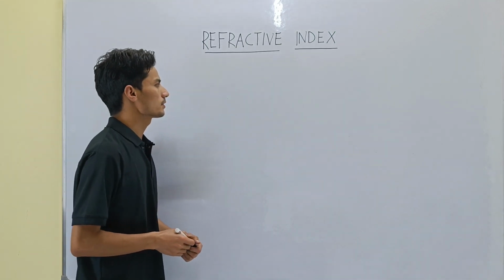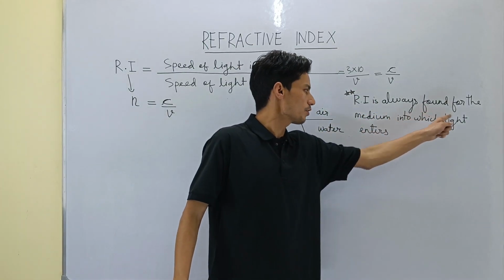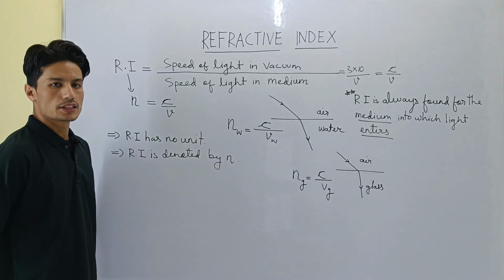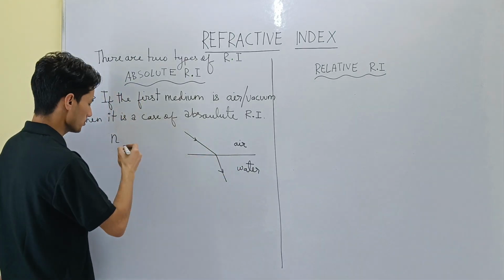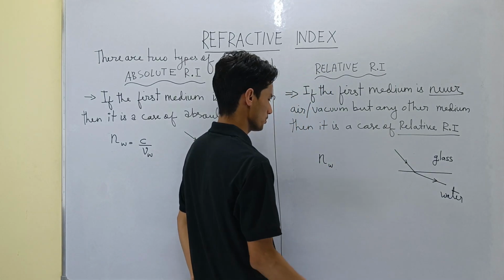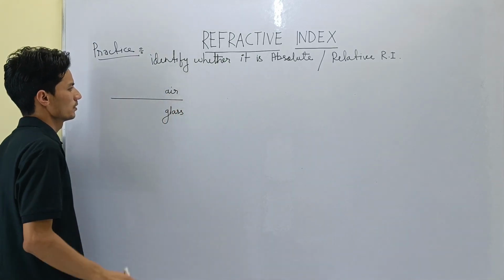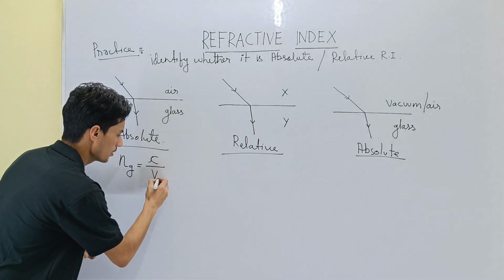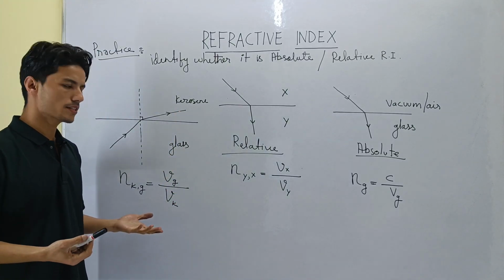Refractive Index/Absolute Refractive Index And Relative Refractive Index/Class 10/Science physics 🔥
Learn about Refractive Index, Absolute Refractive Index, and Relative Refractive Index in this comprehensive video designed specifically for Class 10 students. Understand the concept of refractive index, its significance in physics, and how it's used to describe the bending of light as it passes from one medium to another. This video covers the definitions, formulas, and examples of absolute and relative refractive indices, making it an essential resource for students preparing for their Class 10 science exams. Watch till the end to grasp the concepts thoroughly and score better in your physics exam!